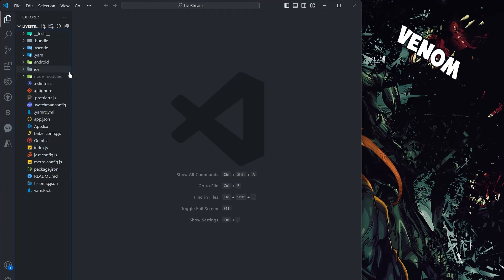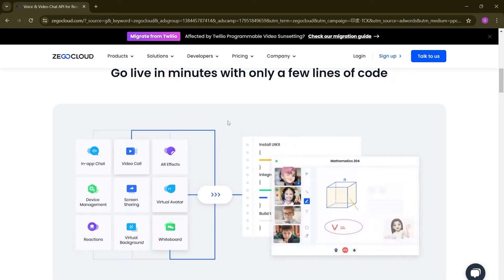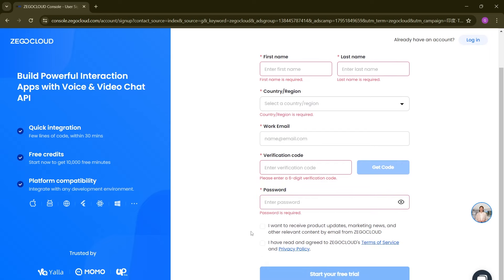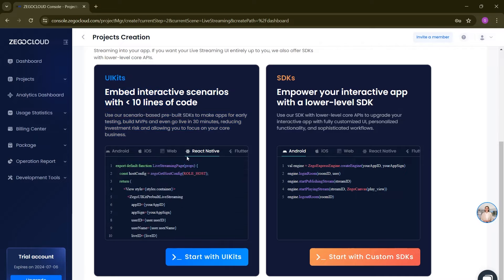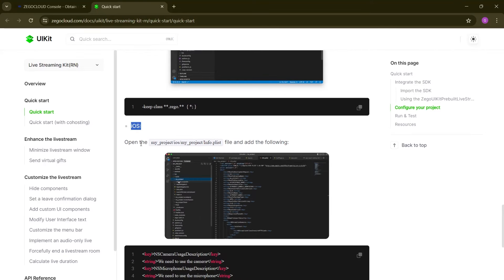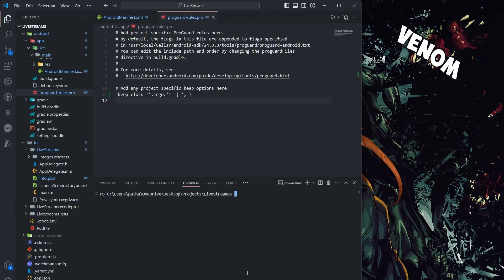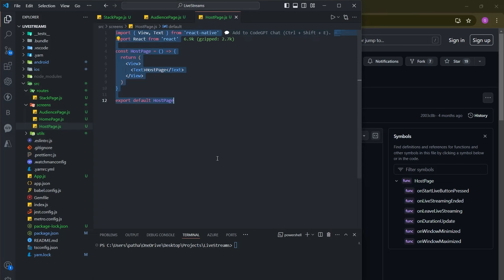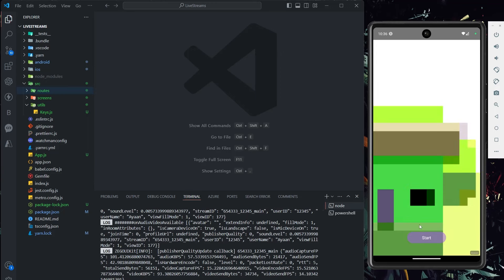🔴Live Streaming App in React Native | ZEGOCLOUD | For Beginners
ZEGOCLOUD live streaming SDK allows you to easily build your live streaming apps within minutes.

In this video, I used the ZEGOCLOUD live streaming product to build a video live streaming app in react native. If you want to have a live streaming app in react native then watch this video to see how easy and fast you can integrate this library to have a live streaming app with great UI as well.

🔧 Prerequisites:

Basic knowledge of JavaScript and React Native will be helpful to follow along.
Make sure you have Node.js, npm, and React Native CLI installed on your development machine.

👨‍💻 Who Should Watch:

Developers looking to enhance their React Native skills and build real-world applications.

💡 If you have any questions or suggestions, feel free to drop them in the comments below.

Laptop Specifications:
Asus Vivo book 16x Ryzen 7 5800h processor 16gb ram